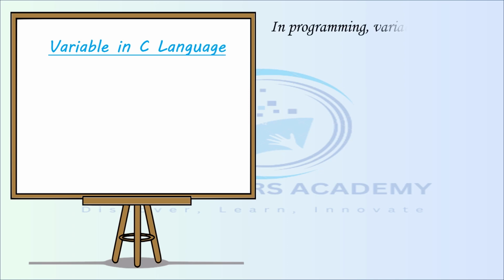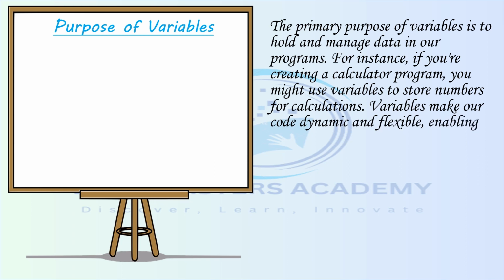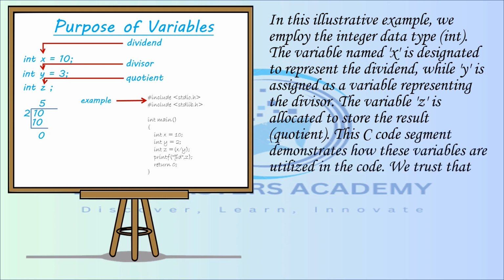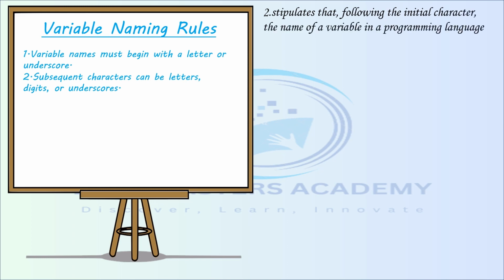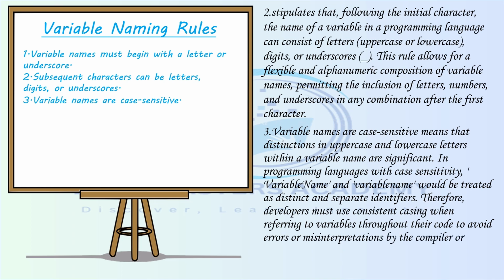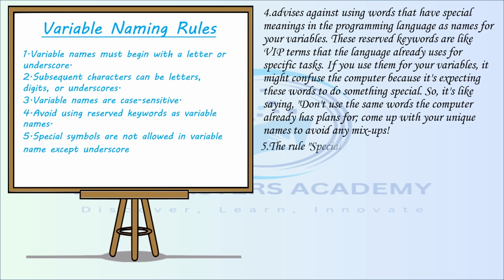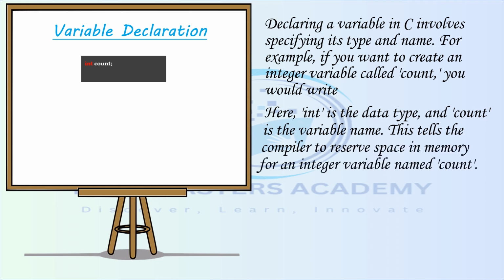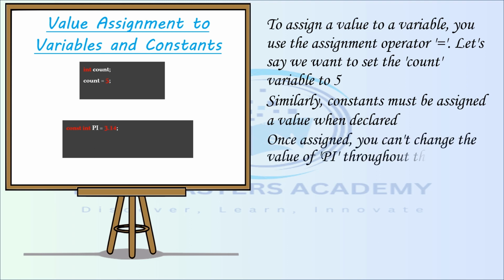Understanding C Programming Variables and Constants